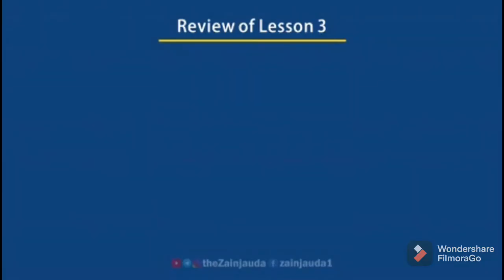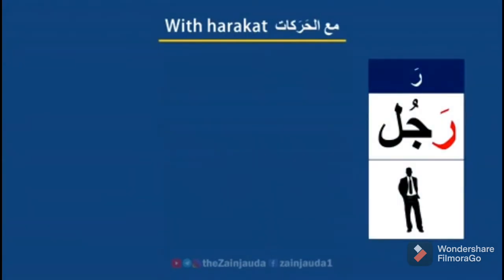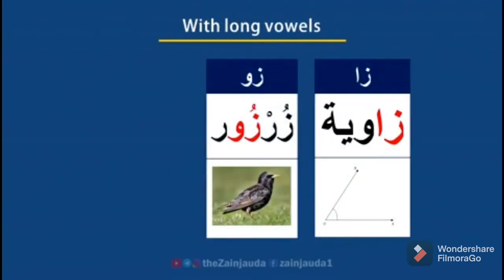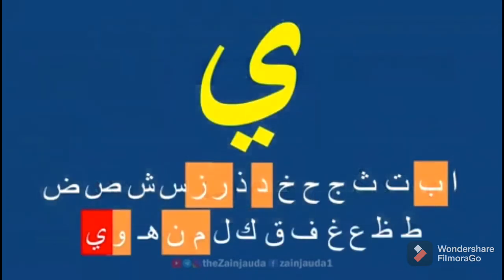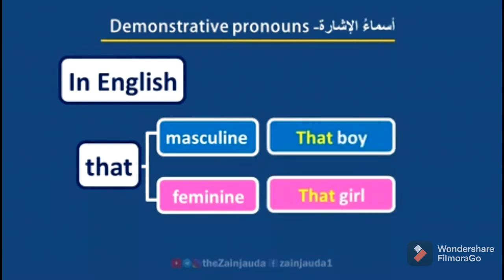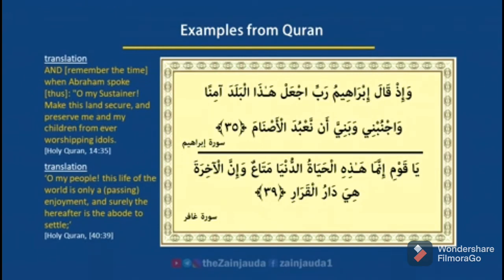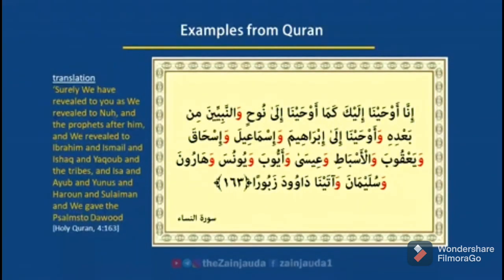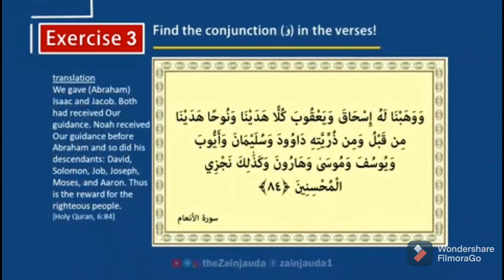learn arabic : level 4 that and and